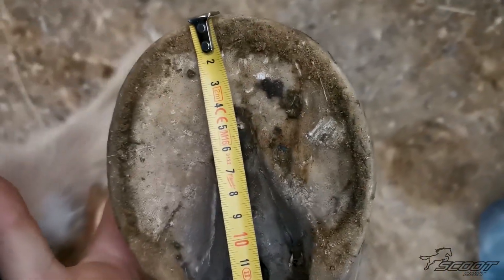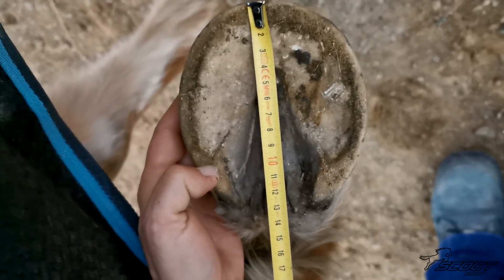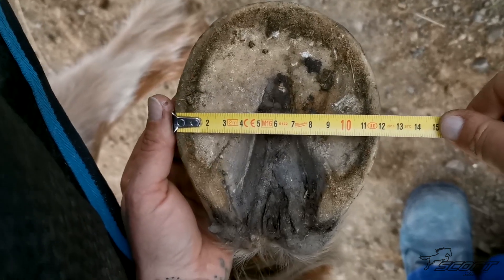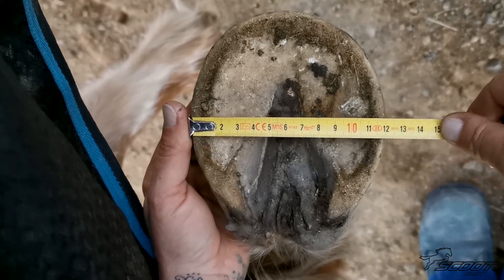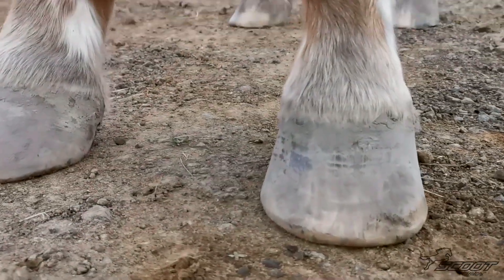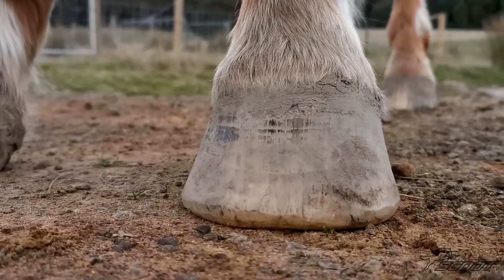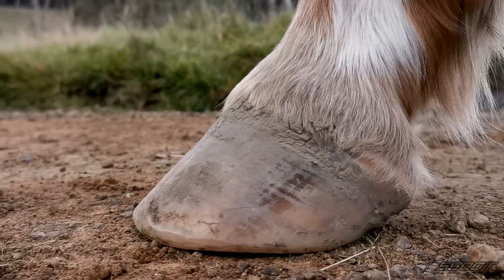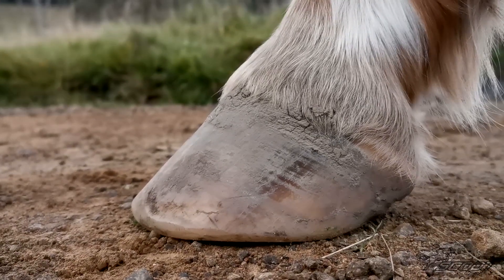How to take measurement pictures for Scoot Boots free sizing service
More about Scoot Boots:
Scoot Boots are a lightweight, high performance hoof boot that are an easy on easy off, secure fit with excellent drainage. Designed by a farrier for the barefoot horse, they excel across all riding disciplines as well as proving to be a dependable rehab and transition boot.
• Robust & durable
• Excellent traction
• Superb strength over all types of terrain
• No cables or velcro
• Flexible sole
• Excellent ventilation
• Coloured strap options